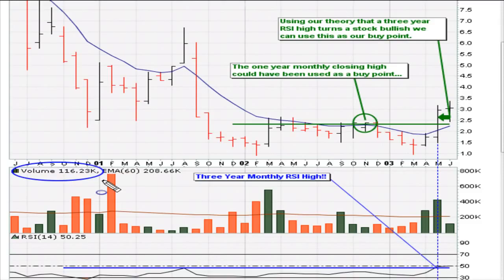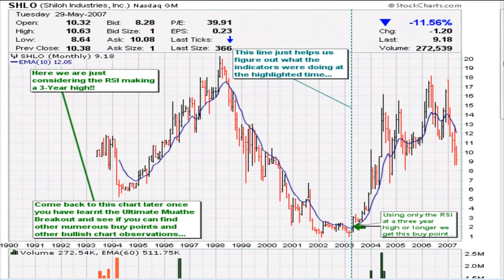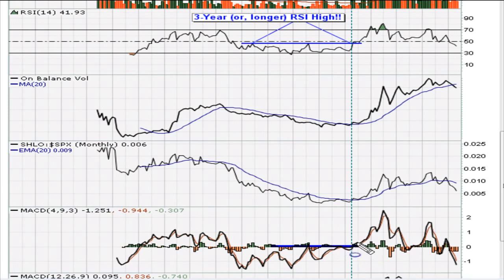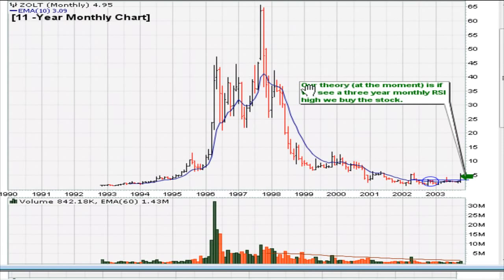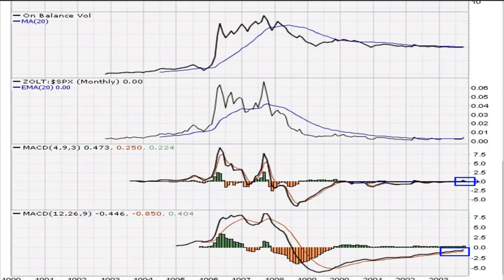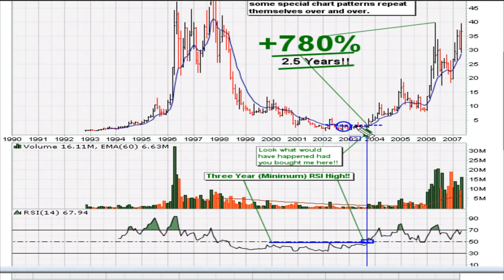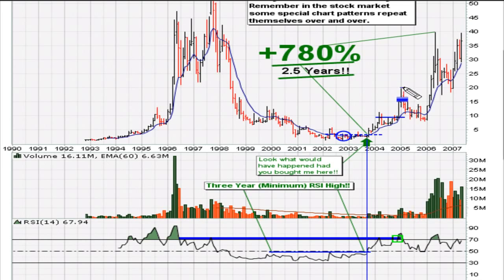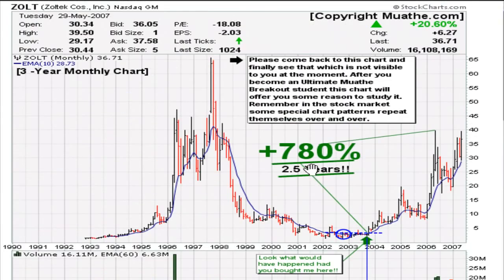The Ultimate Muathe Breakout For TIMING Powerful Stocks Part 2 HD 720p